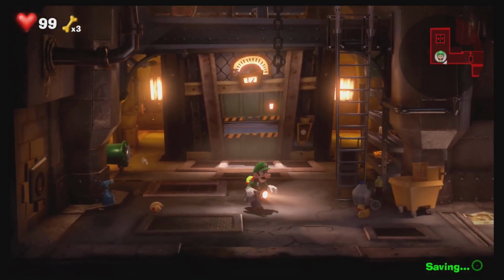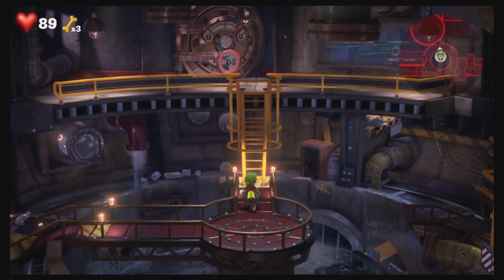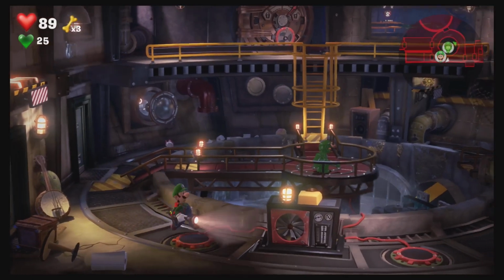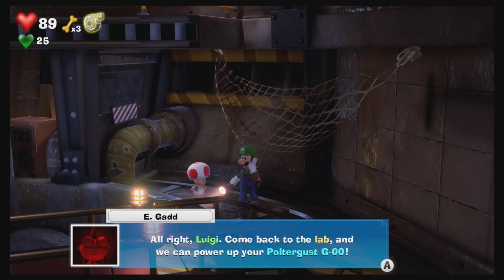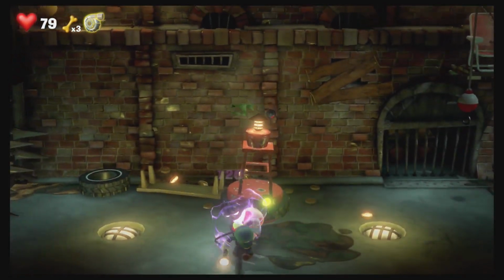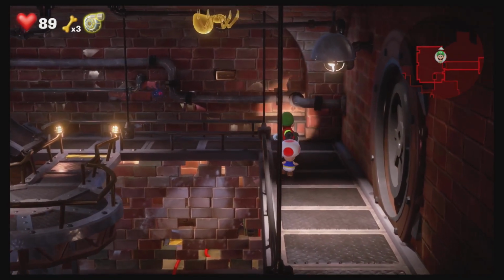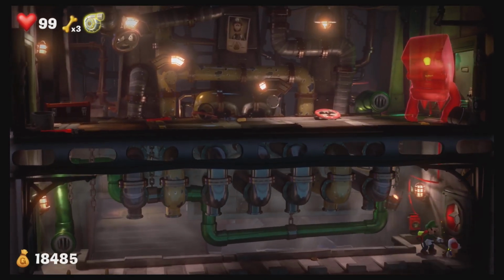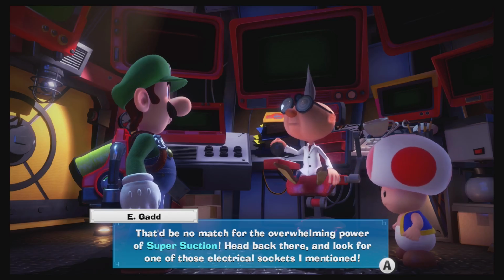The Professor Did What?! | Luigi's Mansion 3 | Part 14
Hello everyone :) Welcome to my playthrough of Luigi’s Mansion 3 on the Nintendo Switch. This is the fourteenth part of the series. I hope you are having a wonderful day! Thank you for your time :)